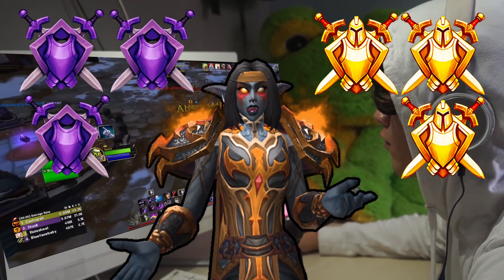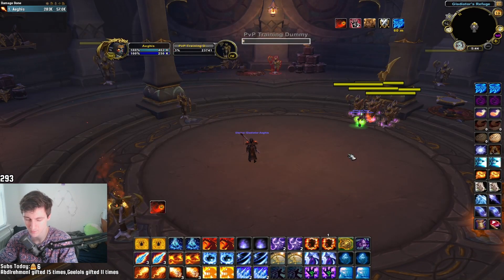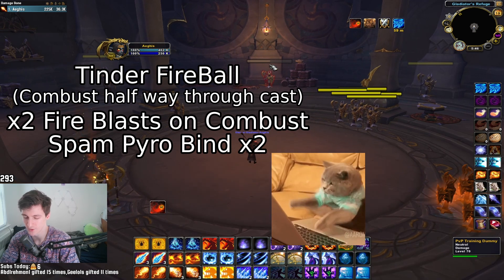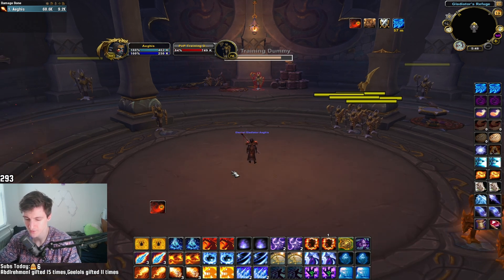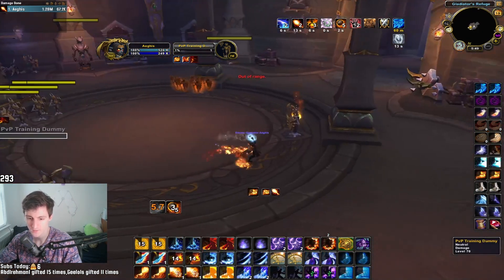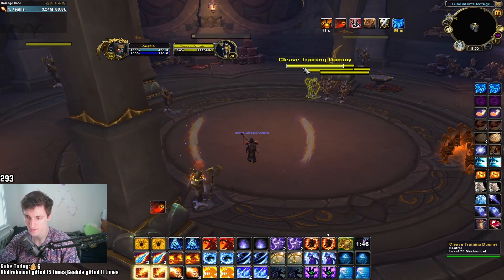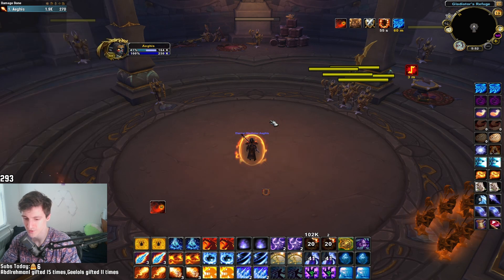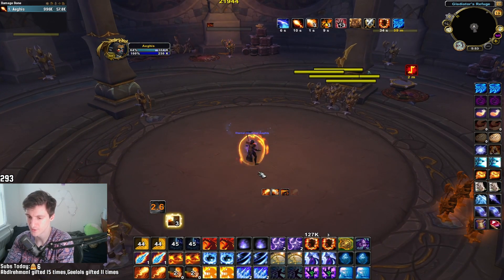BEST FIRE MAGE GUIDE (ROTATION/DEFENSE) -- Aeghis R1 PvP Dragonflight Mage WoW Guide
►Twitch (Live Everyday 6PM EST usually)
►Armory:

VIDEOS COMING OUT SOON:
HOW TO GET YOUR BIS GEAR
IN-DEPTH TALENT CHANGES (for niche matchups)
Shimmer VS Ice Floes

0:00 Intro
0:17 Build
0:50 How to One Shot
3:09 How it works
4:20 Demonstration
4:48 Mid-Game / Consistent Damage
6:32 Defense (Weak point)
7:26 Use Mobility to Avoid Damage
9:12 Shifting Power